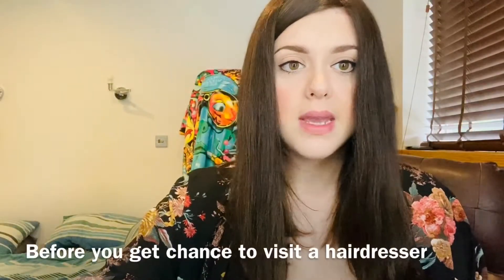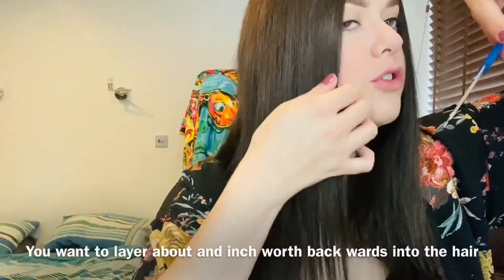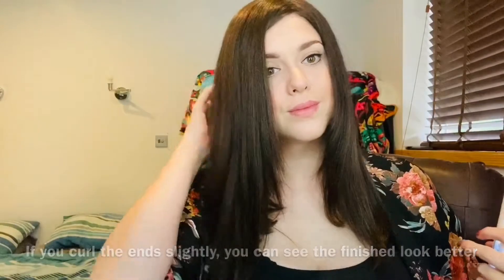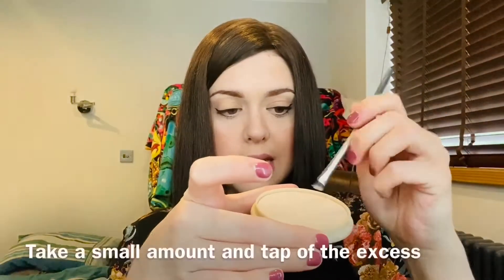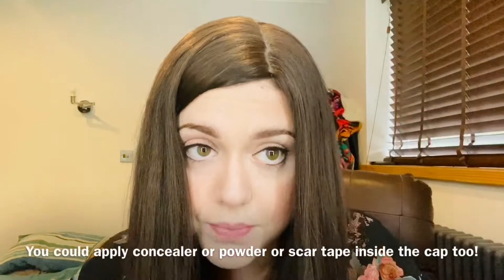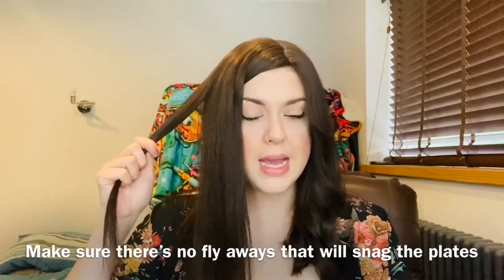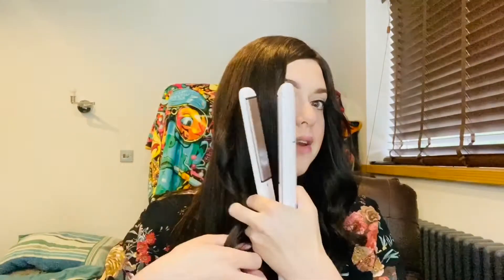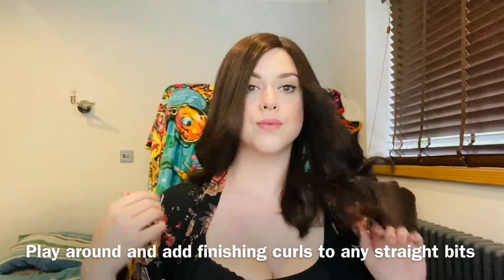Customising my Uniwigs Melanie Human Hair Topper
This is how I customised my Uniwigs Melanie Human Hair Topper!

I show you how I cut in face framing layers at home, how I added a natural realistic part & also how I added some gorgeous curls!

You can check out my unboxing video with more information about this topper if you follow this link:

You can also follow more of my hairloss journey on Instagram @alicealopecia

Color: 211 Espresso brown
Length: 16''